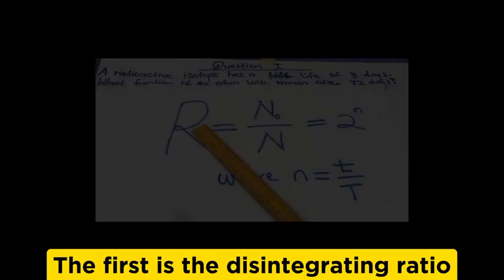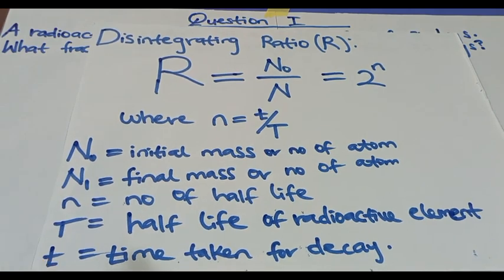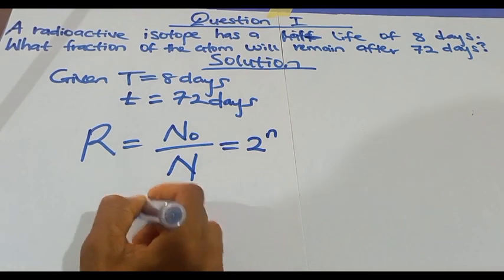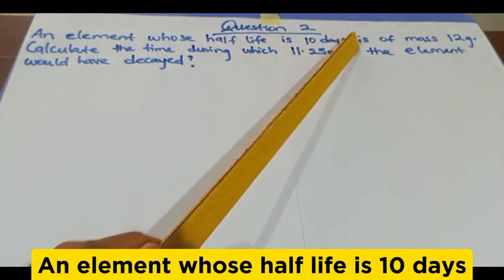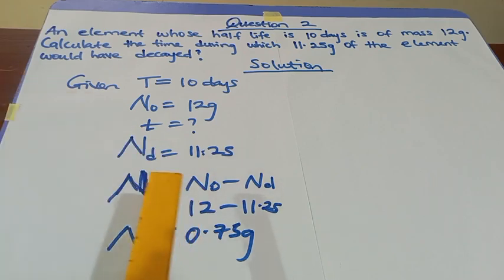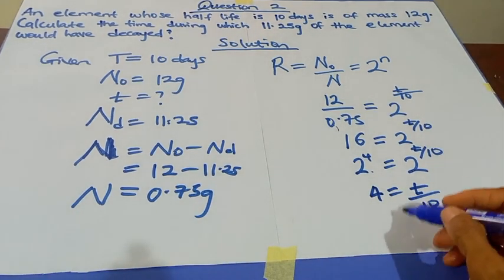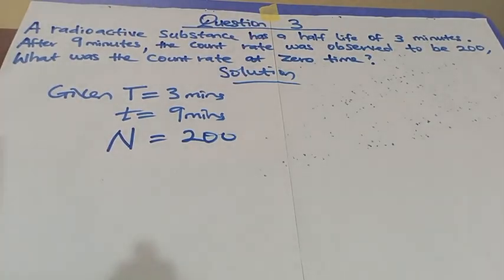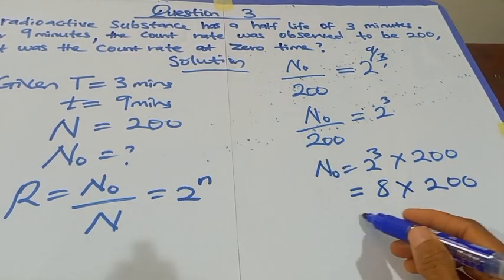NECO 2024 Physics Theory Questions (Radioactivity)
This video tutorial simplified calculations on radioactivity using 3 major formulas. Are you preparing for or preparing students for NECO 2024, WAEC, IGCSE, icse  or jamb, this video is for you. Use these formulas to tackle major questions on radioactivity.